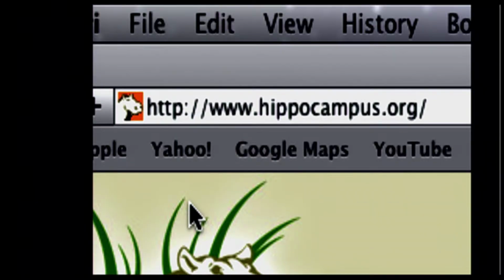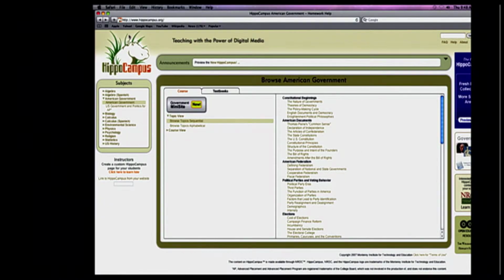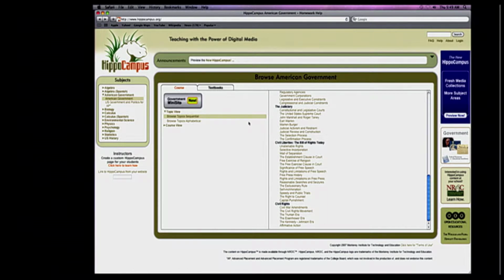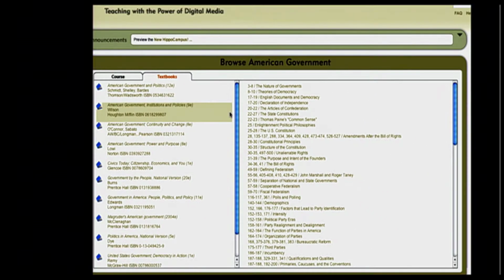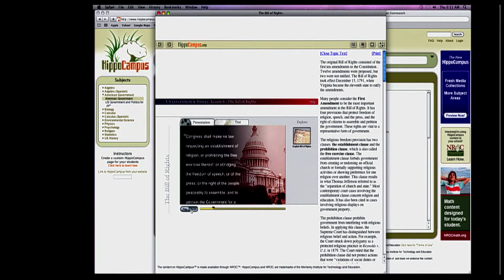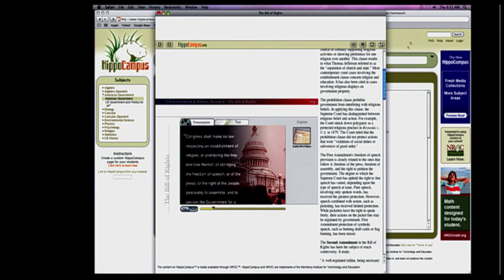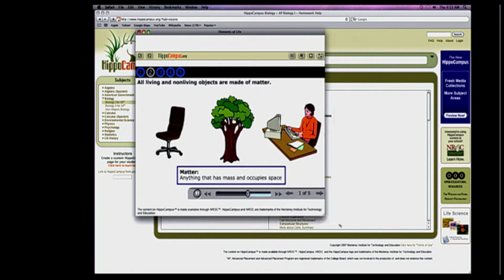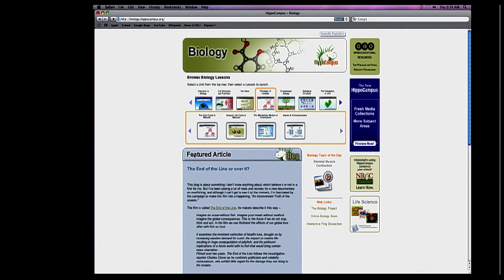Digital Discoveries - HippoCampus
n the segment Mr. Tim Holt talks about HippoCampus.org HippoCampus is a project of the Monterey Institute for Technology and Education (MITE). Their goal is to provide high-quality, multimedia content on general education subjects to high school and college students free of charge.